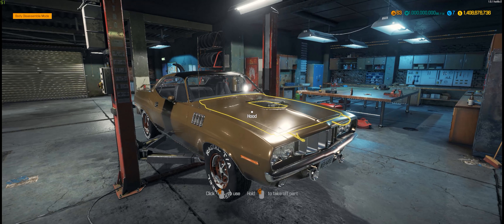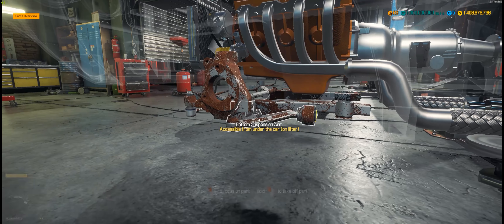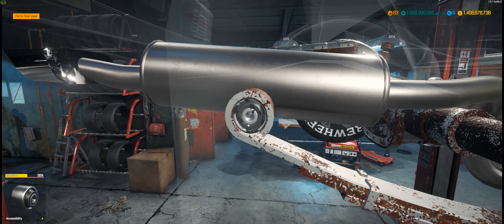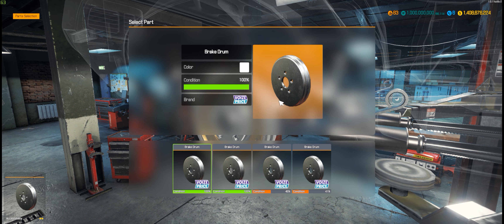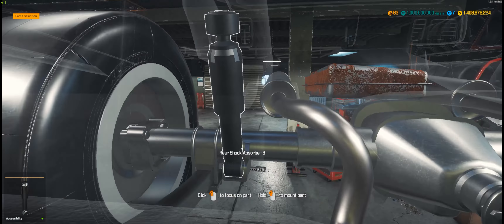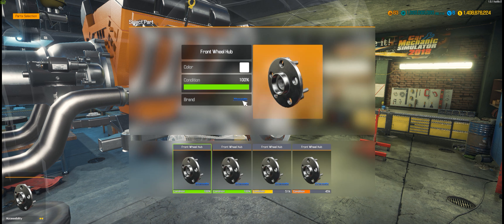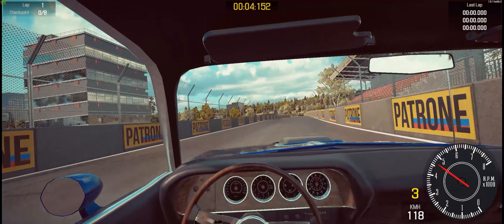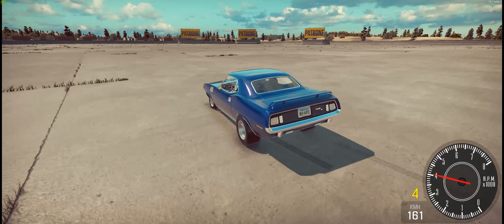Car Mechanic Simulator 2018 Plymoth DLC part 2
song tule fearless